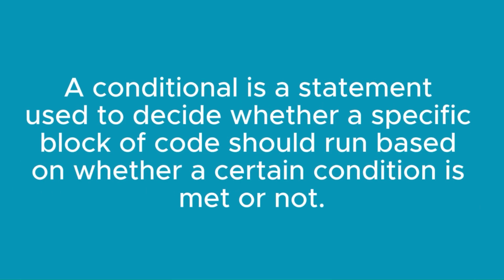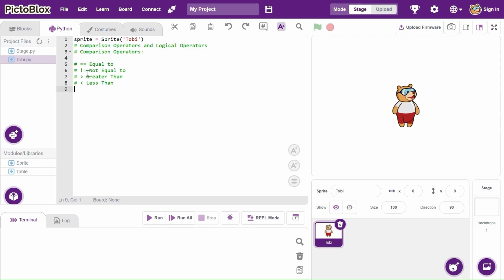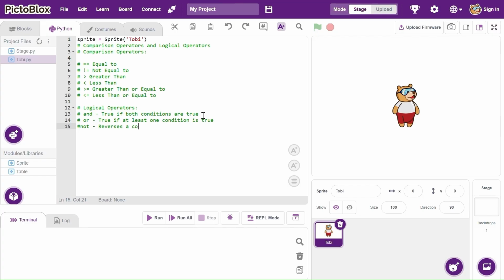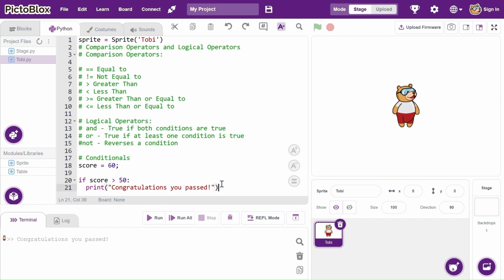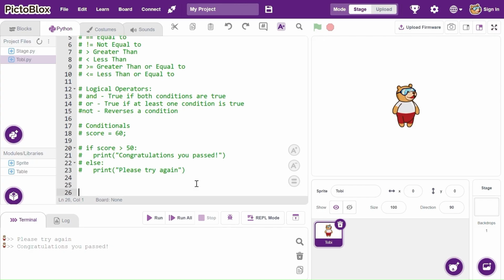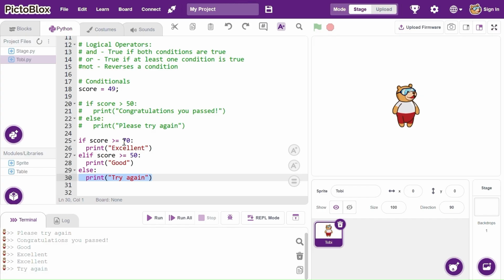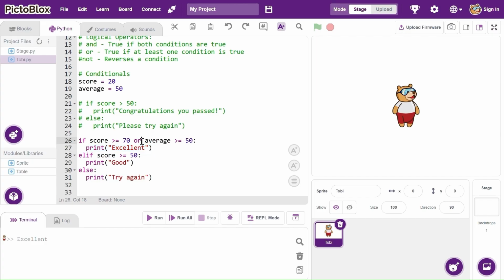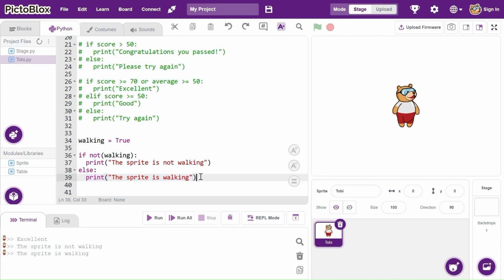Python If Statements & Operators Explained | Beginner Pictoblox Python Tutorial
In this video, we explore one of the most important concepts in programming — Conditionals and Operators.

In the previous lesson, we learned about loops in Python and how they allow us to repeat tasks in our programs. During that lesson, we used conditions to control how loops behave.

Now it's time to understand how those conditions actually work.

In this lesson, you will learn:

• What conditionals are in programming
• How operators work in Python
• Comparison operators
• Logical operators like and, or, not
• How to write if, else, and elif statements
• How programs make decisions based on conditions

These concepts are universal across almost all programming languages, so mastering them will make you a stronger programmer no matter what language you learn in the future.

This lesson is part of our PictoBlox Python for Beginners series, where we move from block-based programming (Scratch) to real Python coding step by step.

In the next lesson, we will explore another important concept in programming called variables.